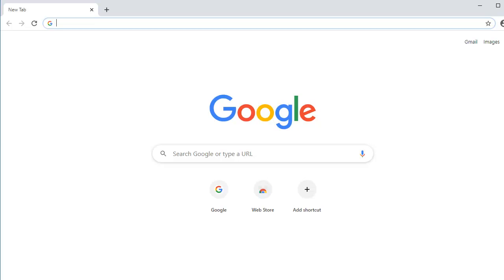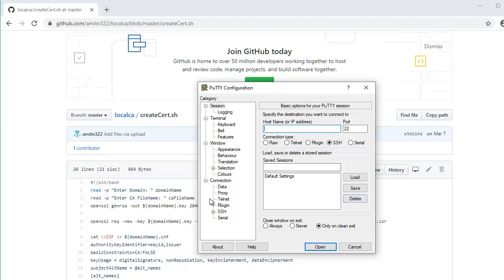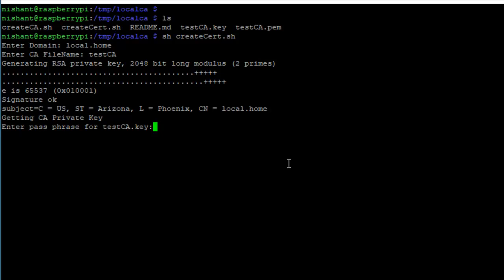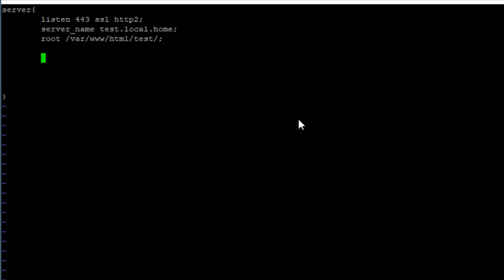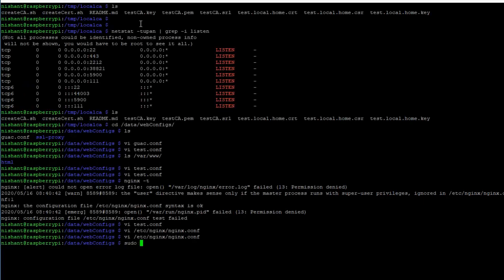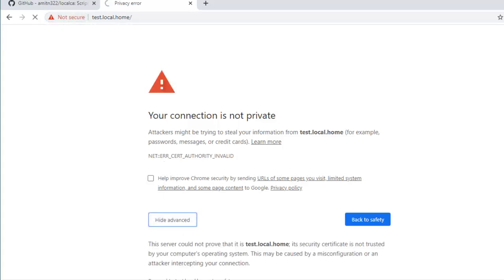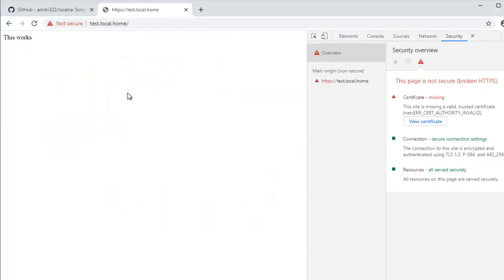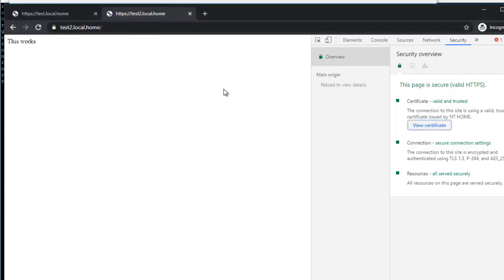Free SSL Certificate - Works with Private Network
This video will show you how you can create and use Valid and Signed SSL Certificates for your home networks and avoid Warning banners.